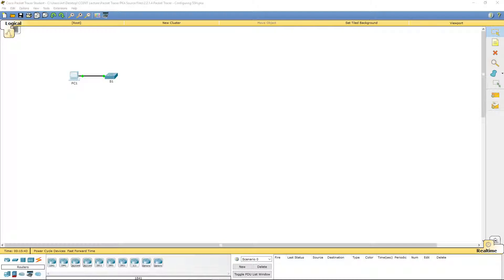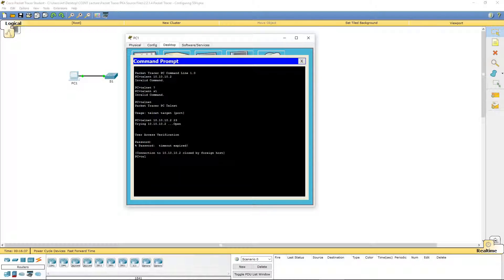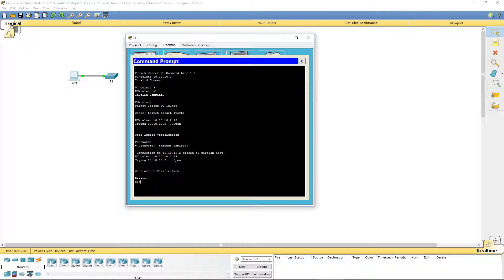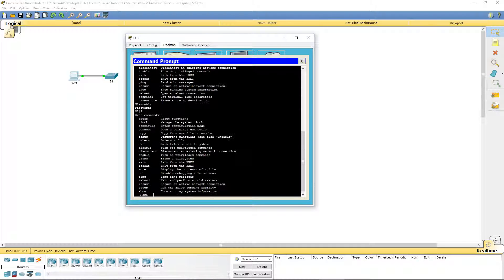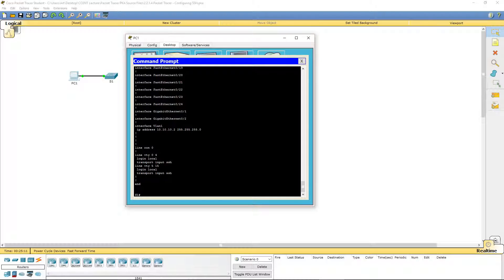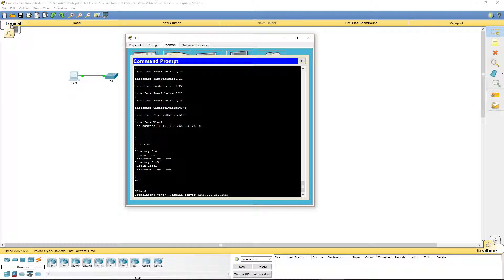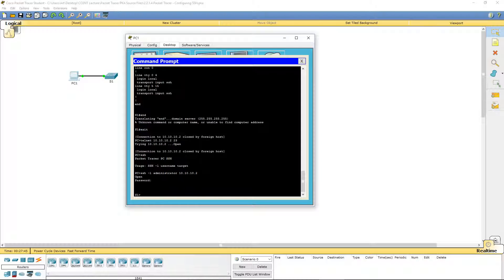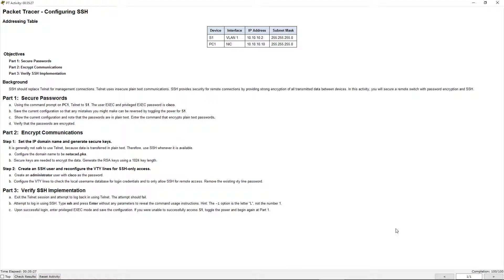Cisco RnS - Lab 2.2.1.4 - Configuring SSH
CCNA 2 - Routing and Switching Essentials Labs
Lab 2.2.1.4 - Configuring SSH